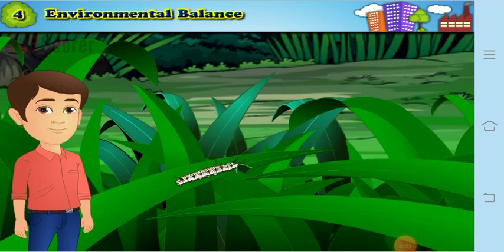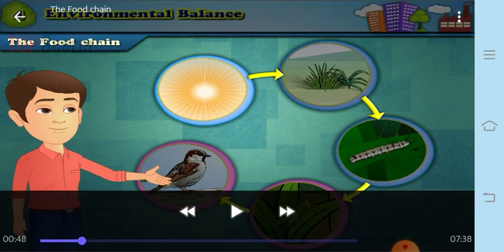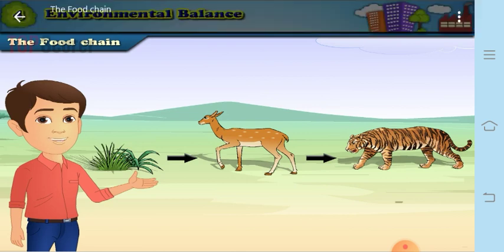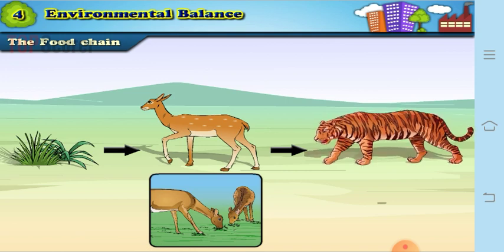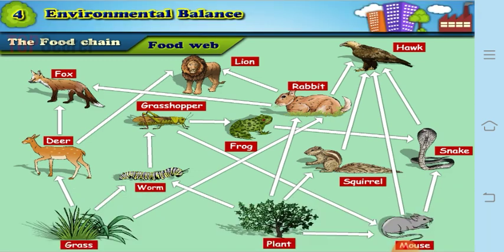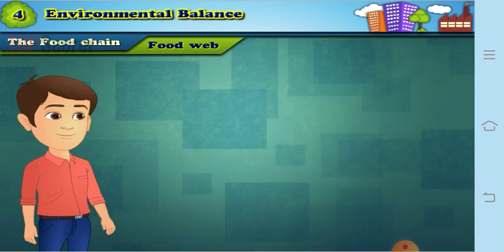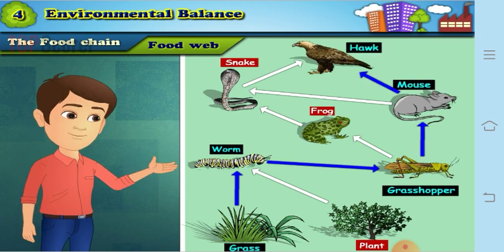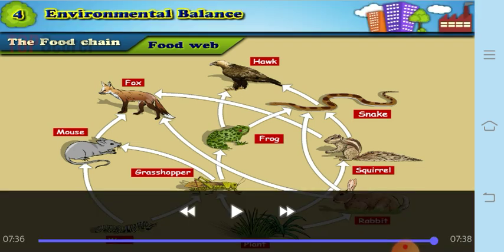Class 5 Environmental Balance. Food chain and Food web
Food chain is made up of several links which are connected to each by food., If any of the link becomes loose then food chain will not last